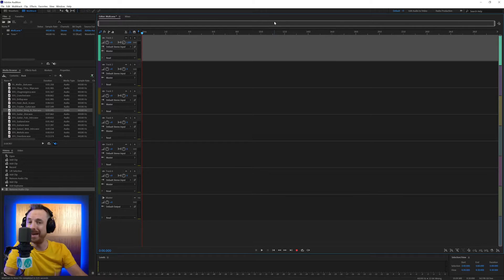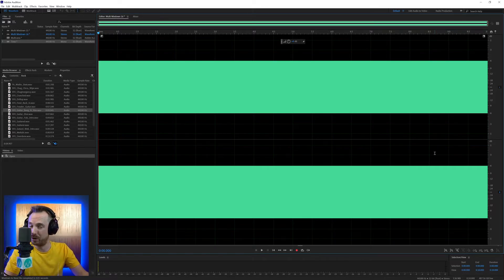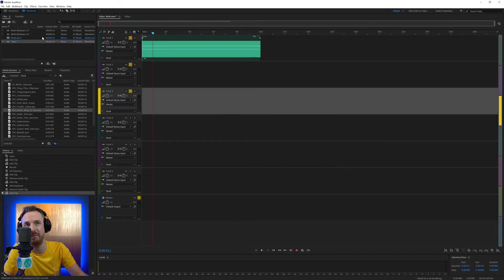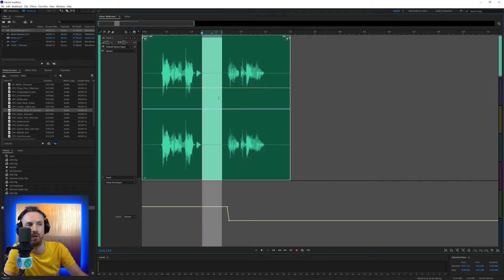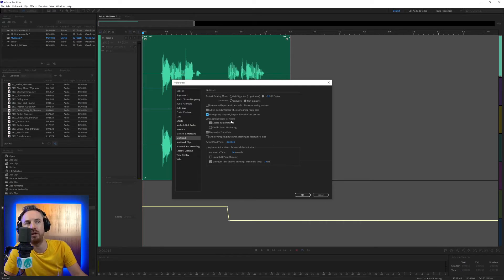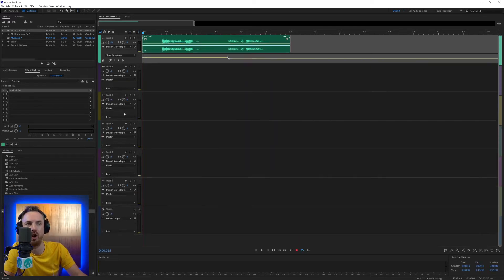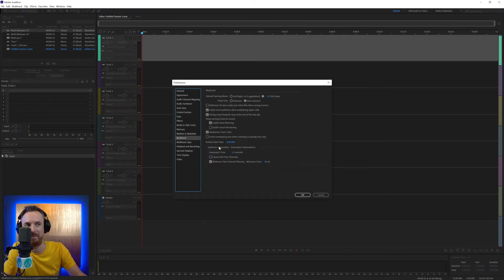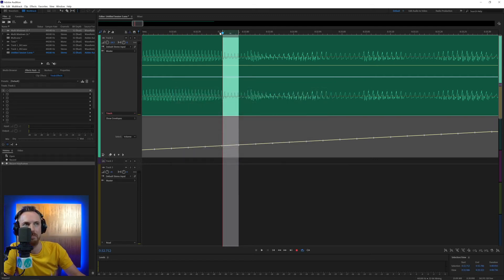Adobe Audition - Preferences - Multitrack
0:00 Tutorial Start
0:11 Like and subscribe
0:20 Getting started
0:26 Accessing preferences
0:31 Panning mode
1:38 Track solo
2:25 Reference all audio
2:53 Adjust track keyframes when performing ripple deletes
4:12 Looping
4:53 Input metering
5:13 Smart monitoring
5:20 Track colours
6:19 Avoid overlapping clips
6:48 Default start time
7:08 Keyframe automation
9:43 Wrap up
9:48 Check out my courses